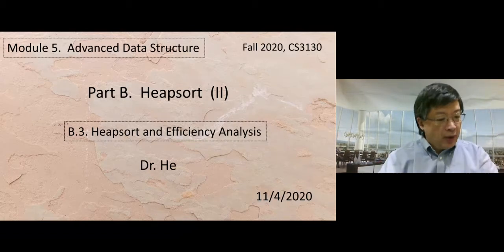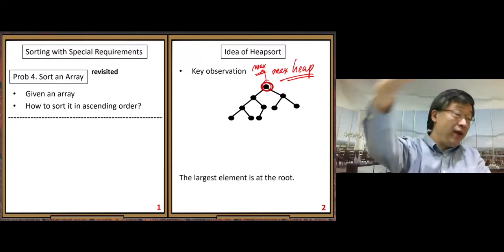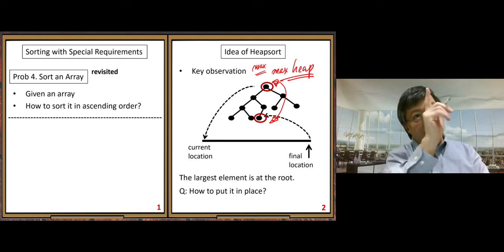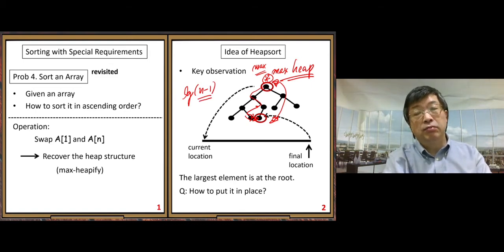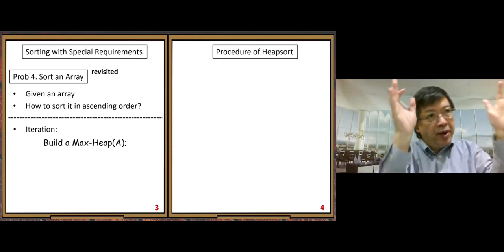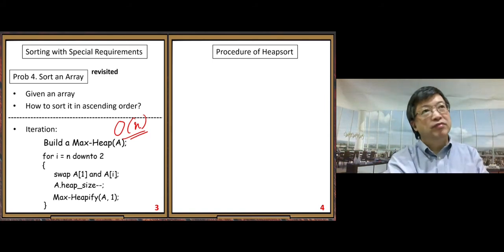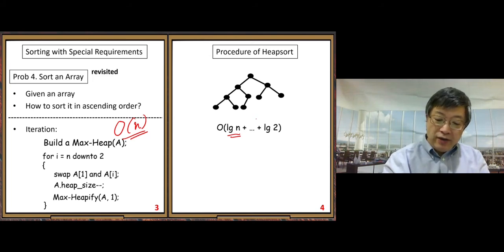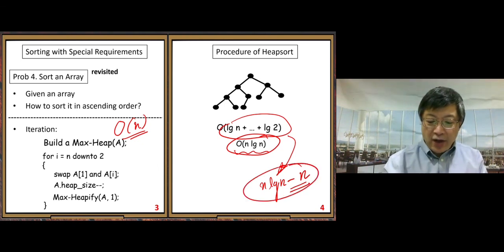PCS3130FS20M5B3_Heapsort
This video is for teaching at UMSL: CS3130, Fall 2020, Module 5, Part B.3  Heapsort and Efficiency Analysis